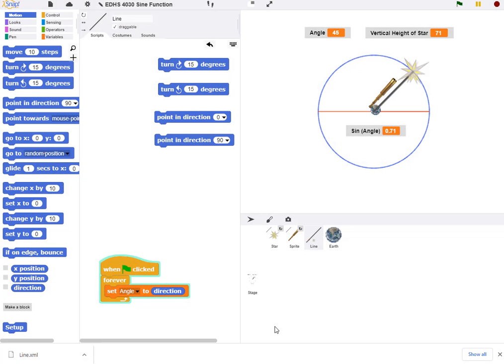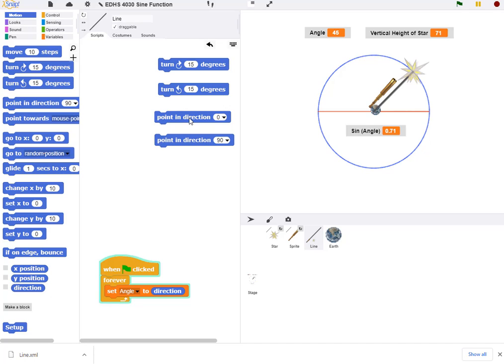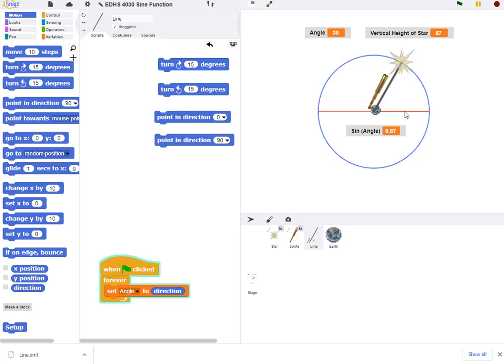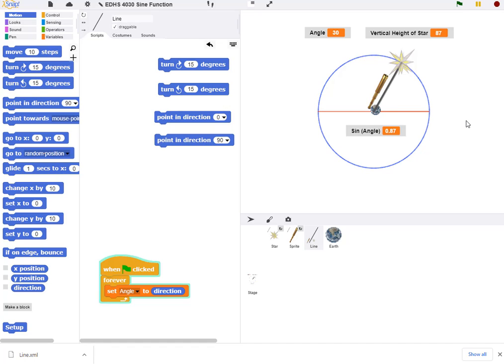Module 2e: Periodic Motion